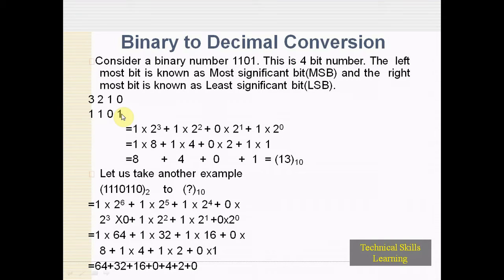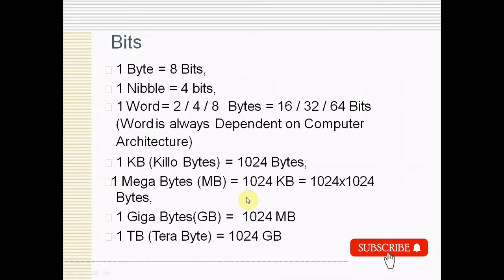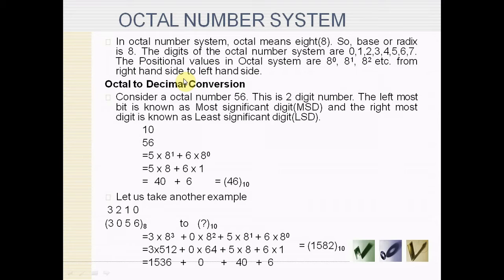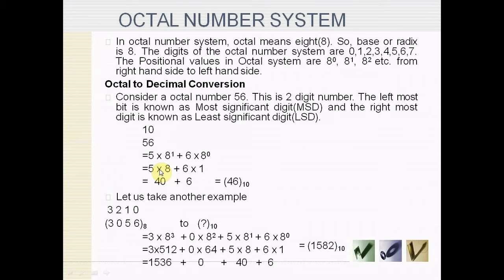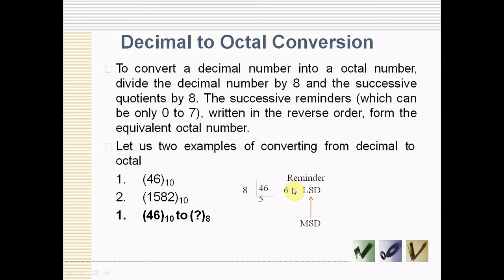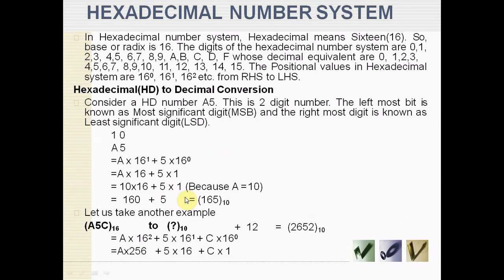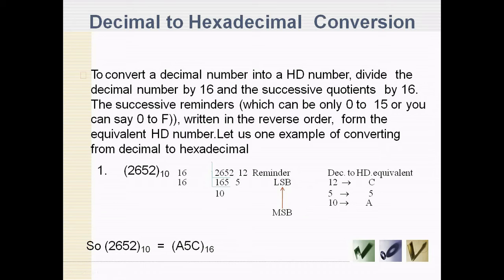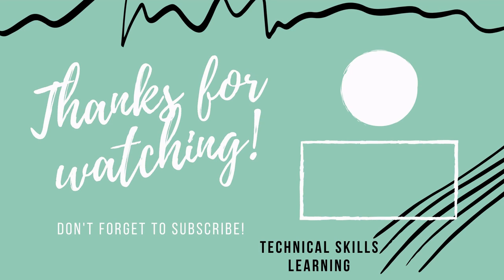Conversion of Number Systems in Details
You will learn the Following Points
1) Decimal to Binary
2)Binary to decimal
3)Decimal to Octal
4)octal to decimal
5)Decimal to Hexadecimal
6)Hexadecimal to Decimal